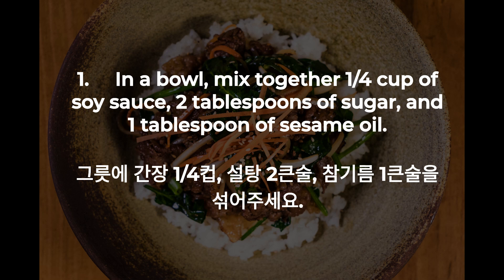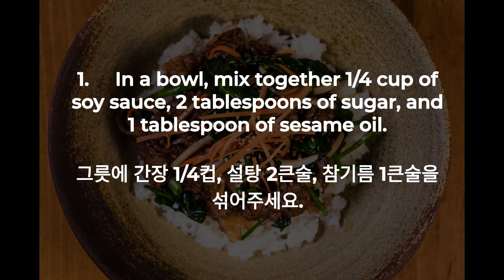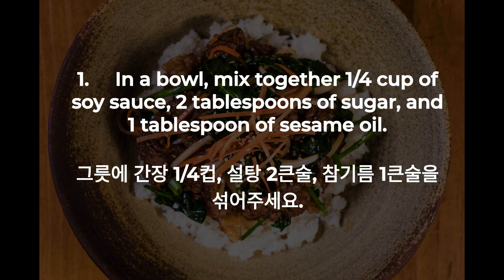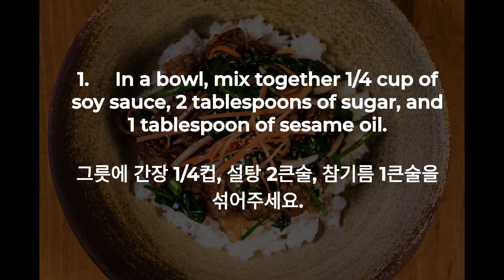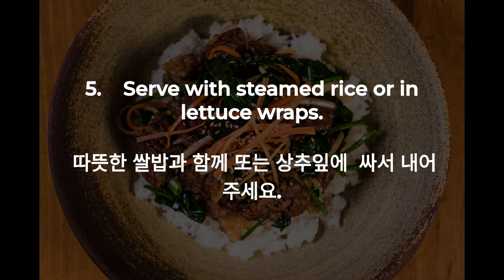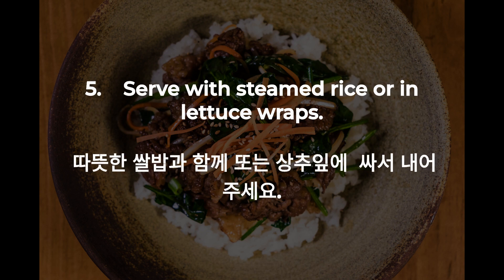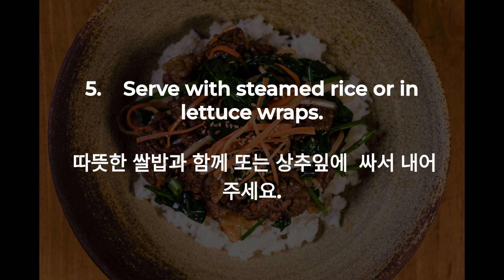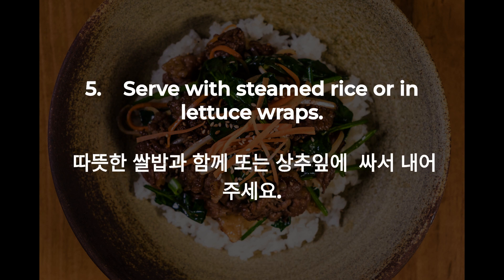7-7.초등영어/bulgogi/불고기-반복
쇼츠를 보고 오셔서 반복하시면 좋아요 ^^